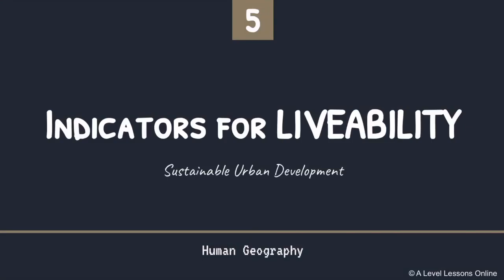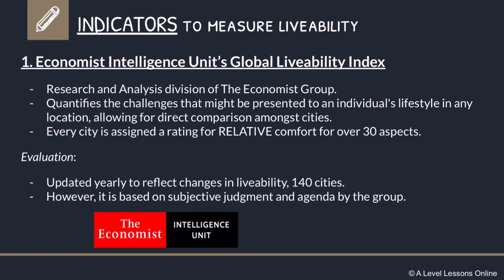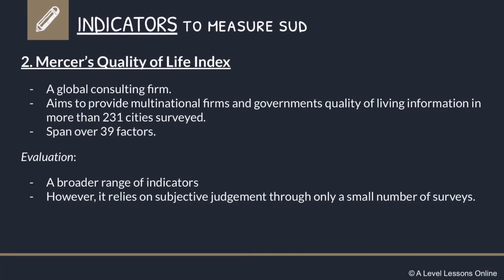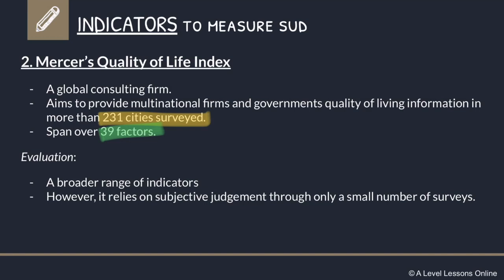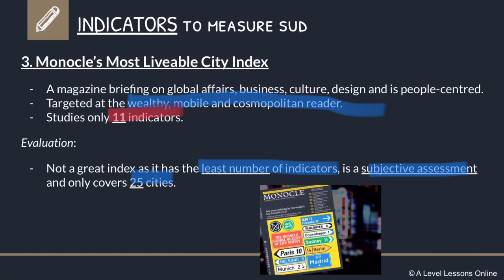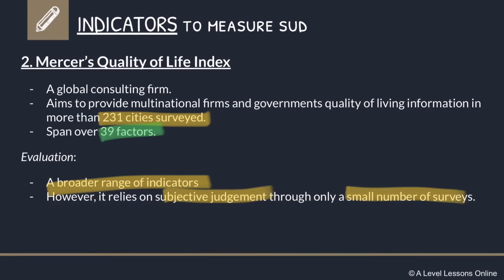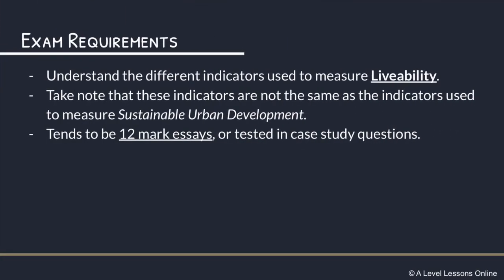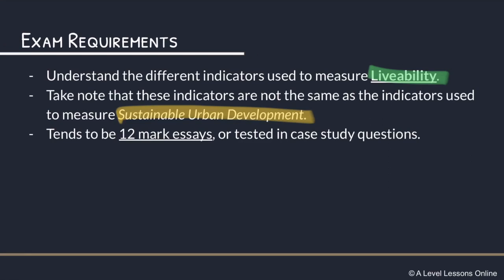The 4 BEST Indicators to measure Liveability | A Level Geography (2024)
This is part 5 of the series in Sustainable Urban Development on the 4 Indicators to measure liveability. We will look at the liveability indicators by The Economist, Monocle Liveability Index, Mercer's Quality of Life Index and Lee Kuan Yew School of Public Policy's Global Liveable Cities Index. Do note that this is PART (b) of a two-part series, with the first part being on Urban Liveability.